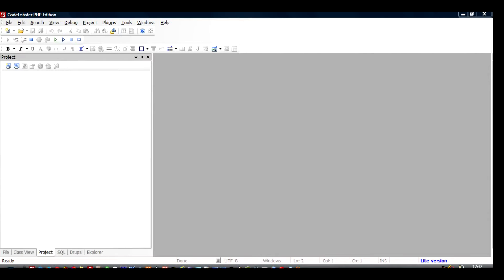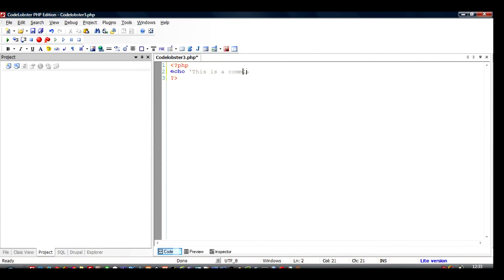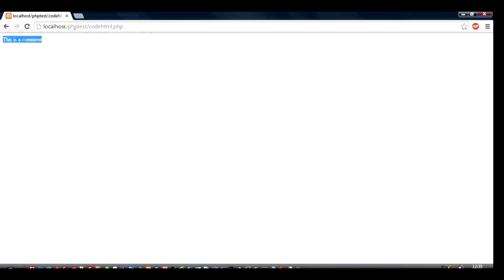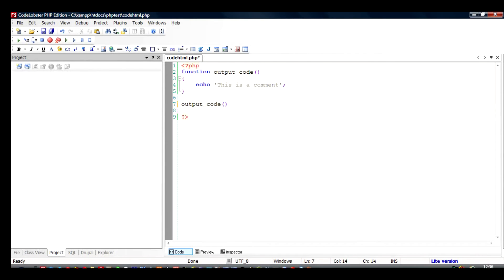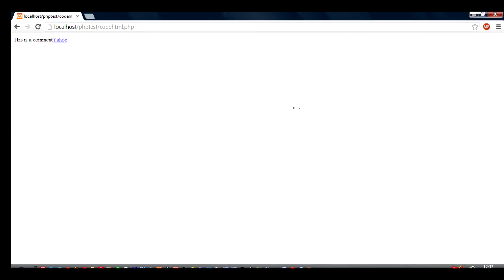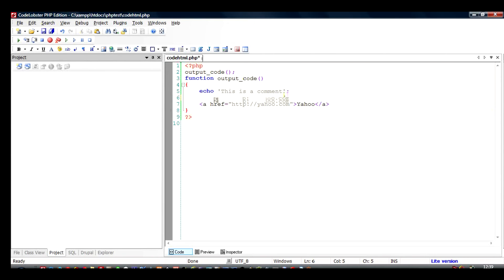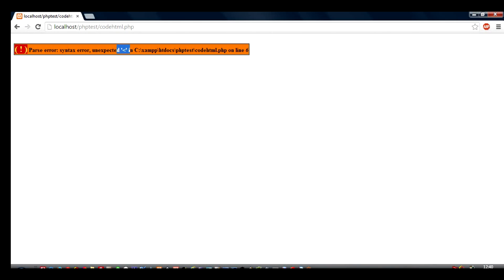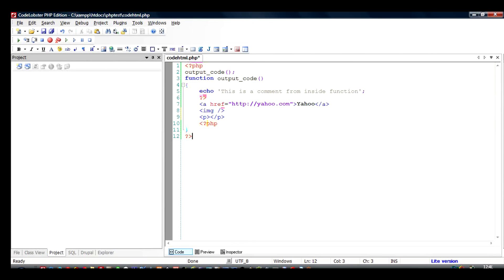PHP Tutorials: How to add HTML code to PHP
Do you want to know how to add HTML code to a PHP file but find it intimidating to do so? I have created a tutorial that makes it easy to add HTML code to your site.